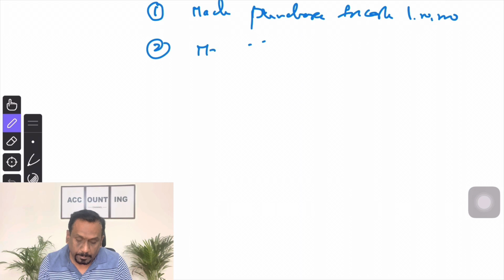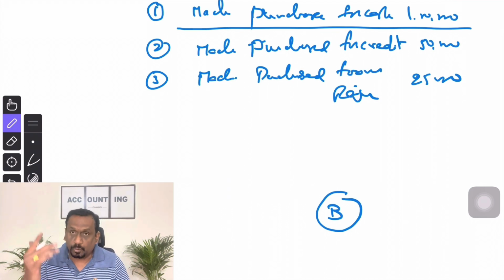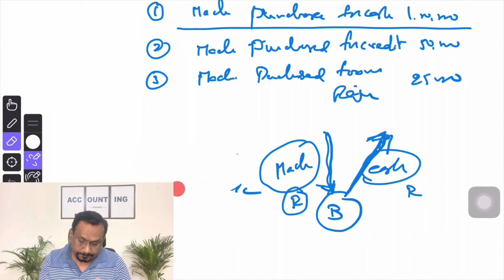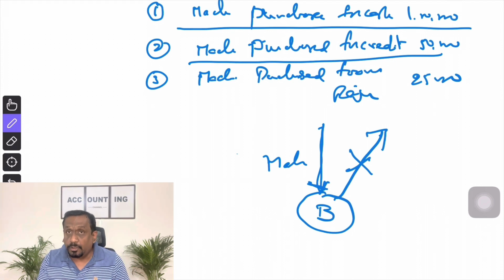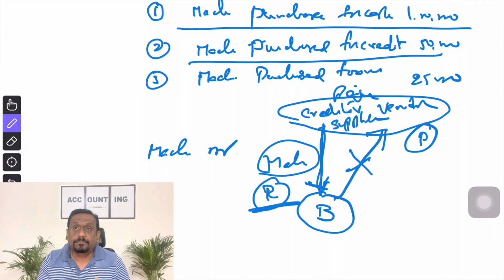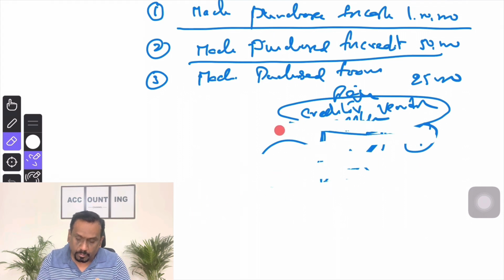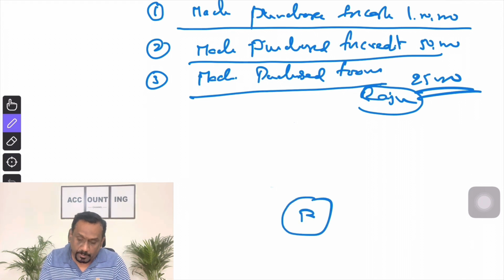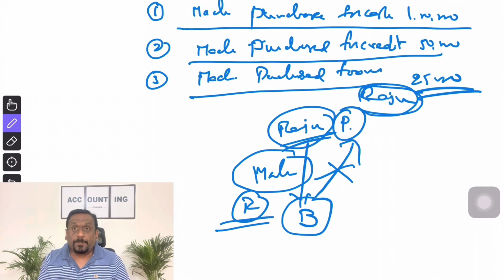How to record journal entries related to assets| Part -3